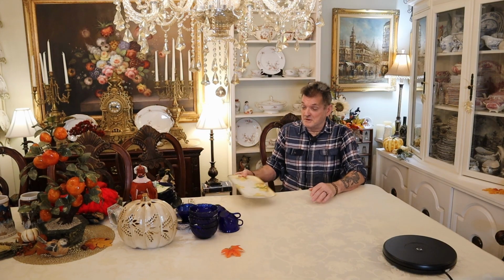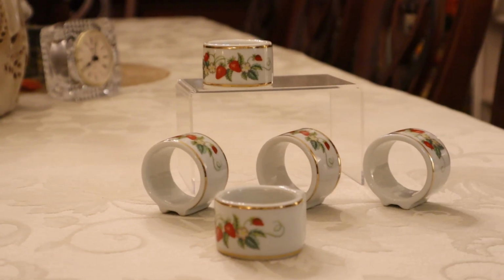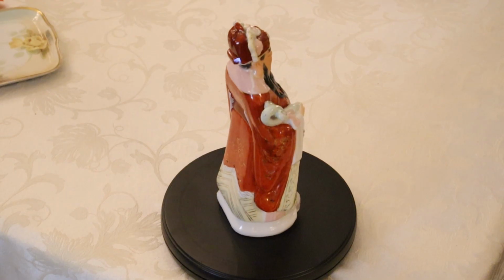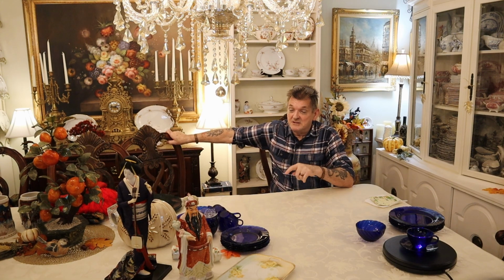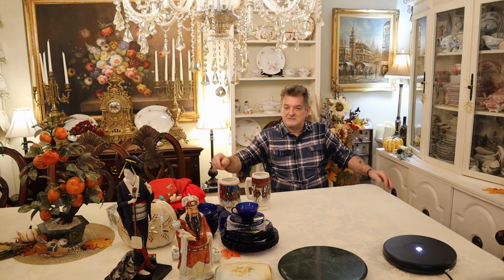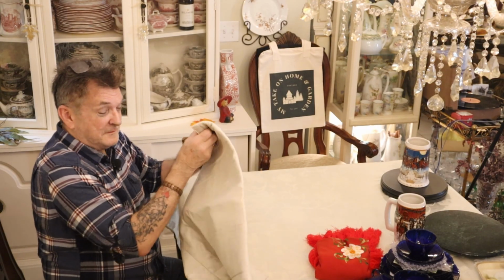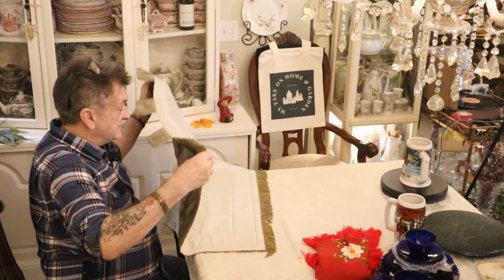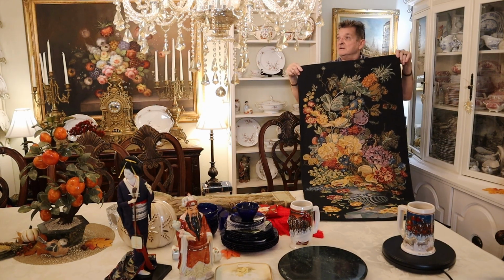Cobalt Blue Glass, Belgian Tapestries, Porcelain & More!- What's New In Our Etsy Store 08/28/2025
In this video I show you our latest vintage finds that will be in the Etsy store today, August 28,  2025.  Beautiful items that we hope you will like.  We have more vintage dolls, steins, glass, porcelain and Belgian tapestries.  All items shown will be in our store when you see this video.  If the item is not in our store, it most likely means that is already sold.   Thanks for your continuous support.

New uploads Mondays and Thursdays at 8am ET

Clear Block Display Risers
Black Display Turntable With Light
6 Pack Acrylic Plate Stands 7 inch
Blue Floral Rug Versailles In Dining Room 6x9